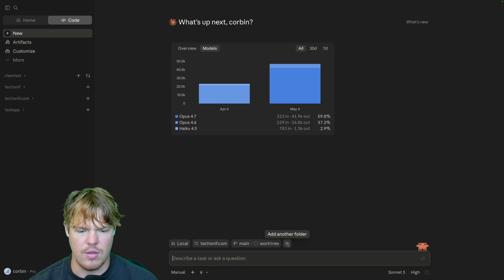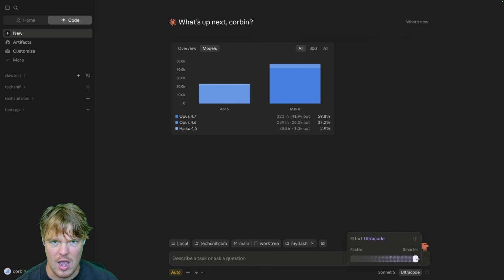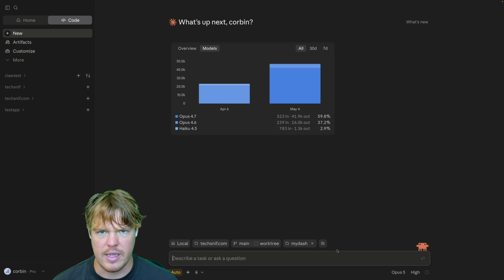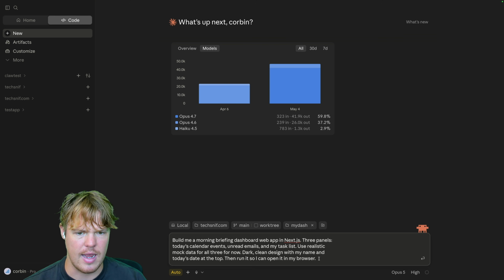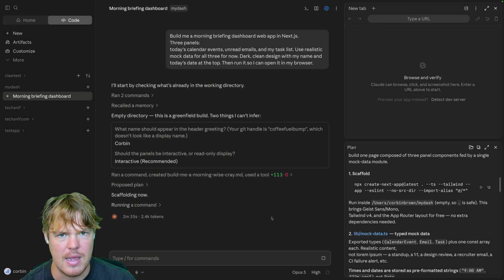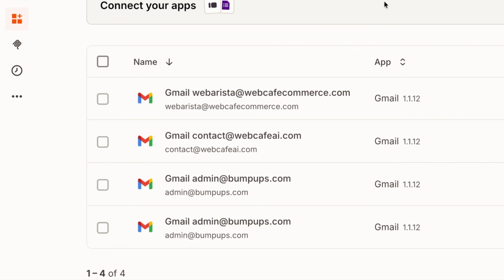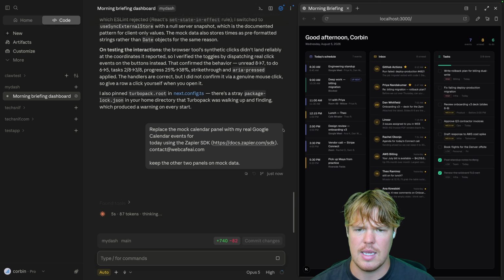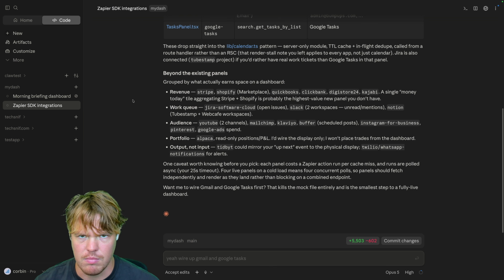How To Use Claude Code To Build Anything (for beginners)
Claude Code lets you build real apps even if you've never coded, and in this video I build a full morning brief dashboard from scratch: calendar, inbox, and tasks, then connect it to my real Google Calendar with live data through the Zapier SDK. You'll learn the settings that actually matter, why mock data is your best friend, and how Zapier handles authentication in a few clicks instead of a mountain of security code.

Star the repos if they help you 🤠

Claude Code by Anthropic | AI Coding Agent, Terminal, IDE